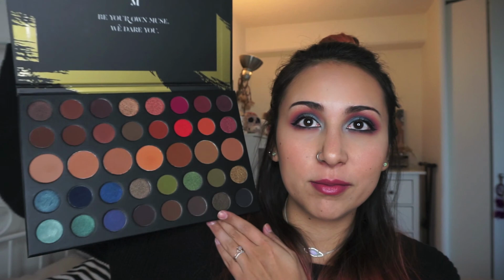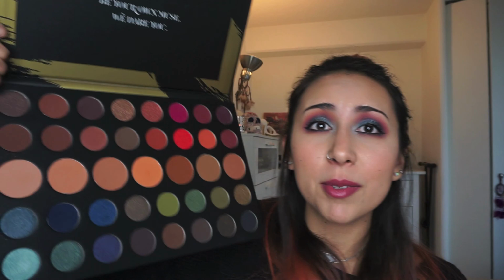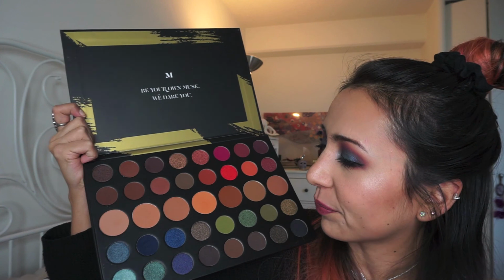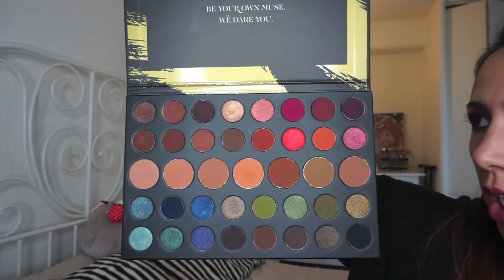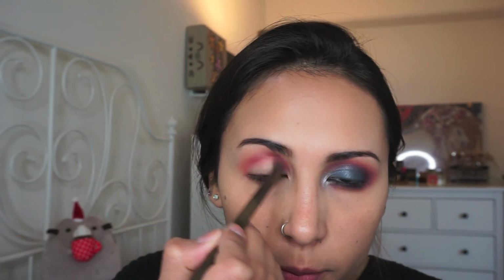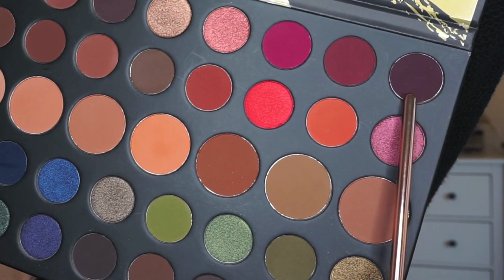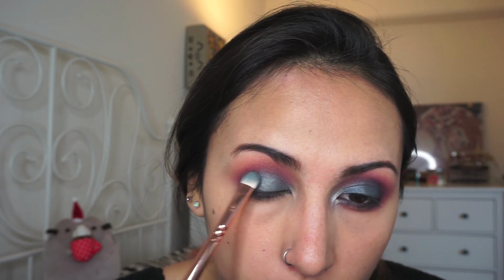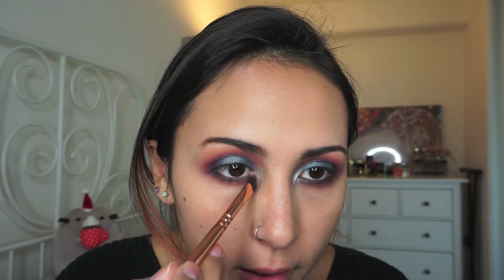Morphe 39A Palette - Review - Swatches - Tutorial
Hello,

Here's a review, swatches and eye makeup tutorial of the Morphe 39a eyeshadow palette.

Time Stamps:
REVIEW: 1:00
SWATCHES: 5:56
TUTORIAL: 6:33

On my face:
Eye base: Urban Decay - Naked Skin Weightless Concealer (Light Warm)
Eyes: Morphe 39a
Blush: Hourglass Ambient Lighting Palette Edit 3 (Surreal Halo)
Bronzer/Contour: Charlotte Tilbury - Hollywood Contour Wand
Lips: Anastasia Beverly Hills (Dead Roses)
Highlight: Anastasia Beverly Hills - Sugar Glow Kit (Starburst)